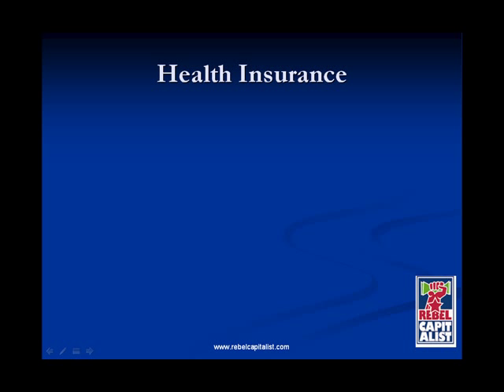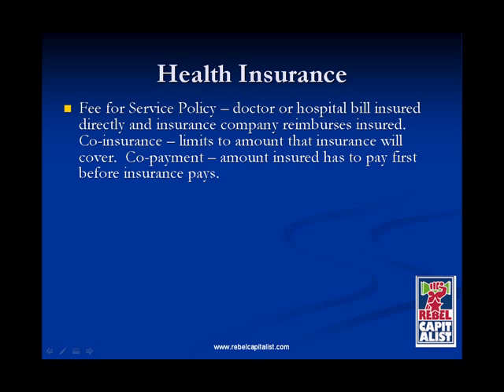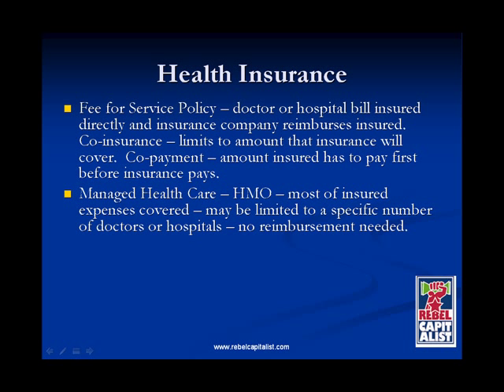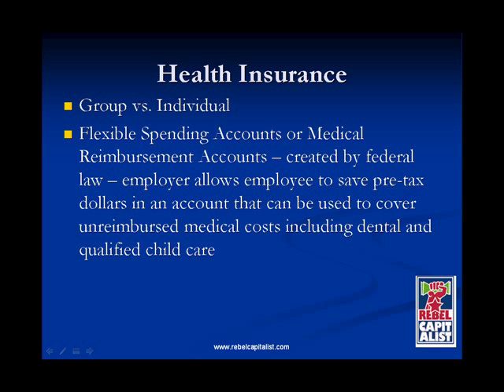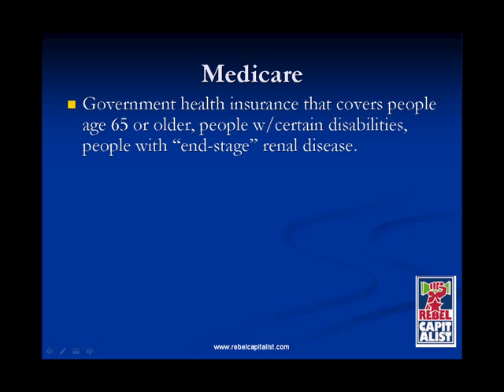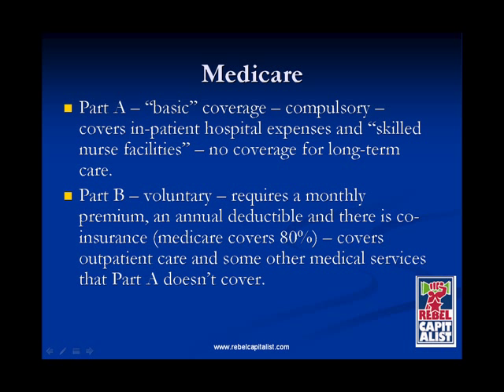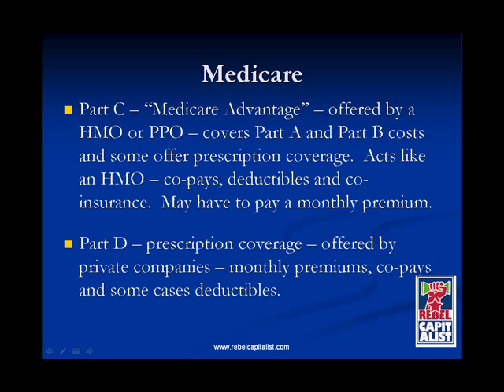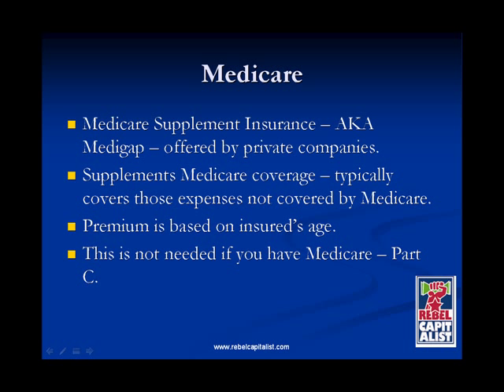Insurance Basics - Part 2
Courtesy of RebelCapitalist.com